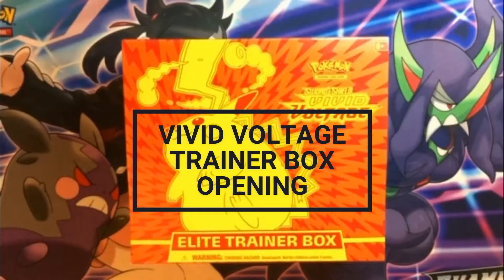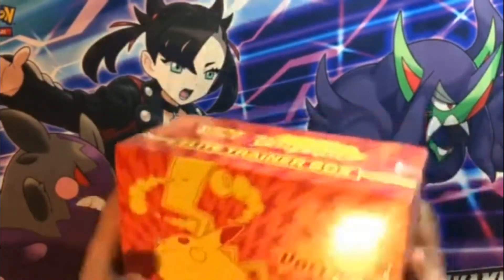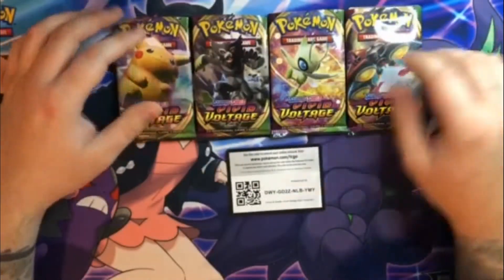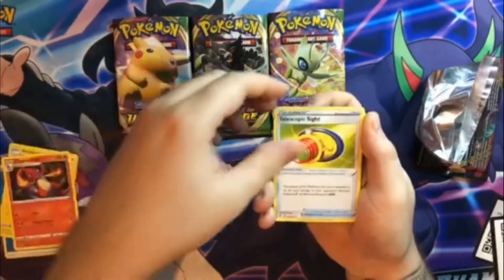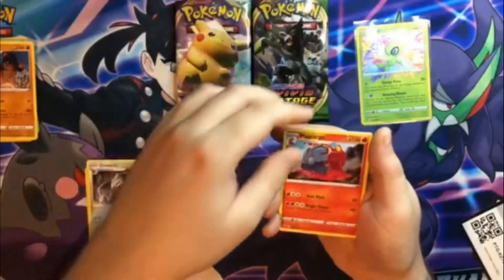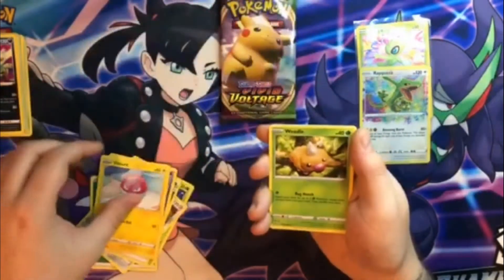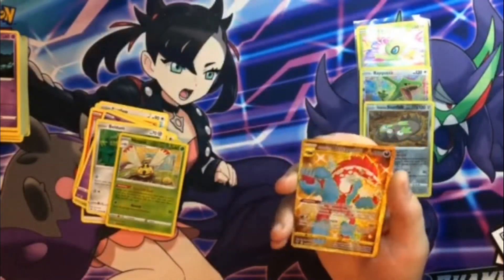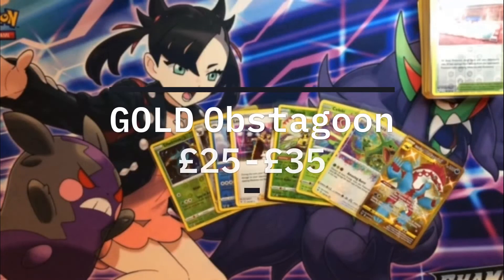WE PULLED A GOLDEN CARD IN THE NEW VIVID VOLTAGE TRAINER BOX!!!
Opening the NEW Sword and Shield Vivid Voltage Elite Trainer Box. We are brand new to the youtube scene, and we appologise for the audio quality not being great in a few segments of this video!

Trainer Box From: Choas Cards